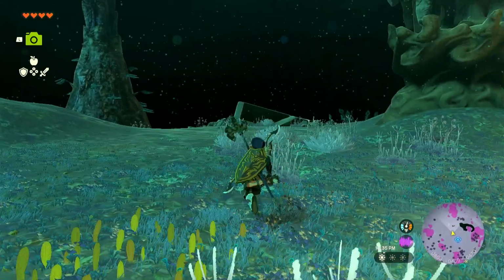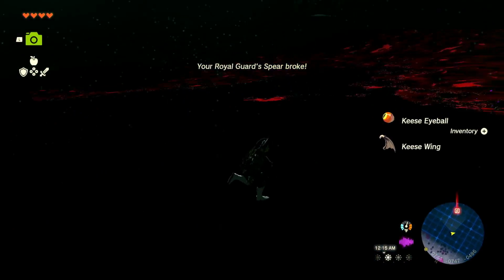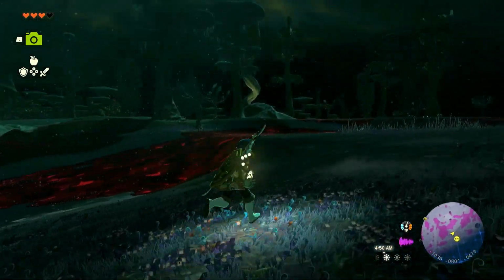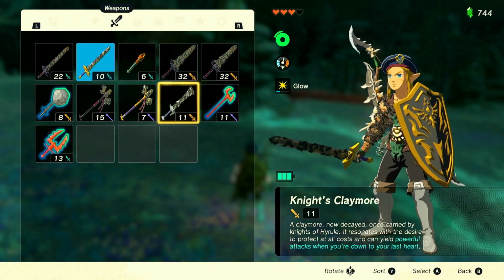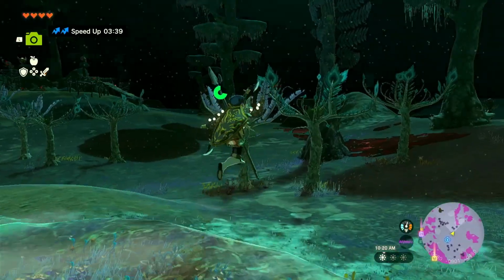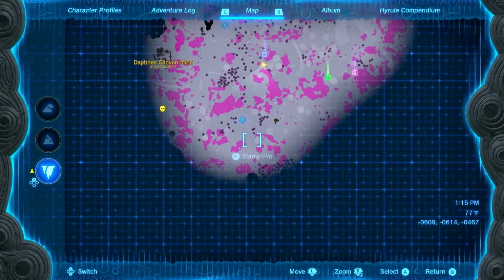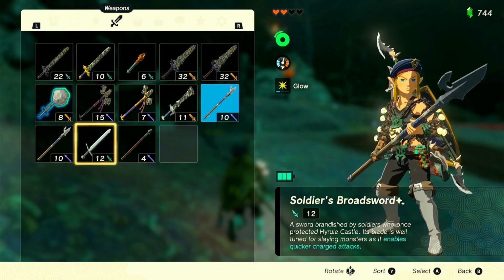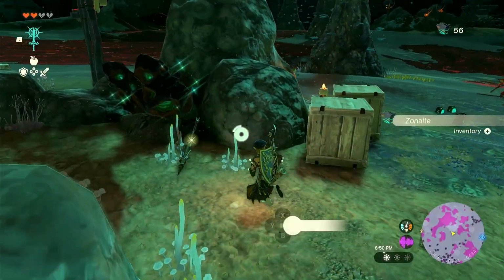TotK015 The Depths 101 - Miner's Top, Pristine Weapons Spawns & How To Explore In The Dark Gloom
Learn tips and tricks to exploring the depths in Tears of the Kingdom along with how pristine weapons spawn, where to find the weapon specters, how to get the maps, how to use dazzlefruit, muddle buds, and puffshrooms and what are they are used for, and more! Also find out the Miner's Top location!

tags depths pristine weapons spawns locations specters ghosts maps lightroot miners top location muddle bud dazzlefruit puffshroom how to where to tears of the kingdom totk legend of zelda